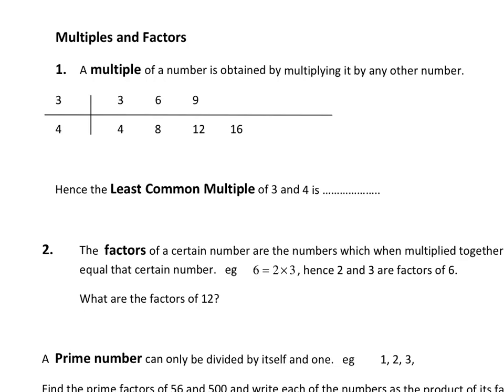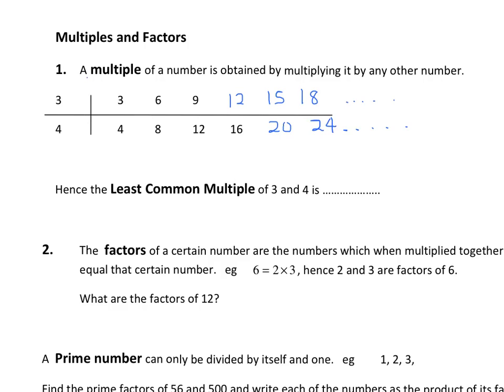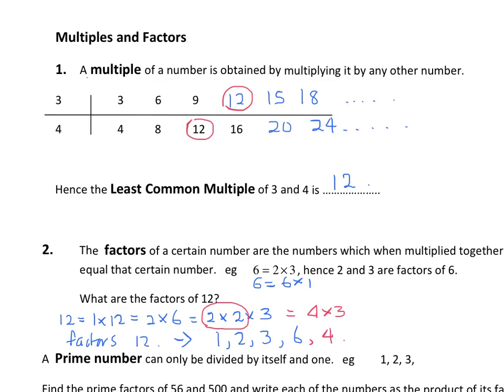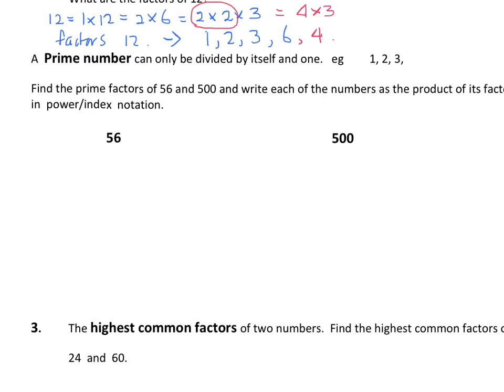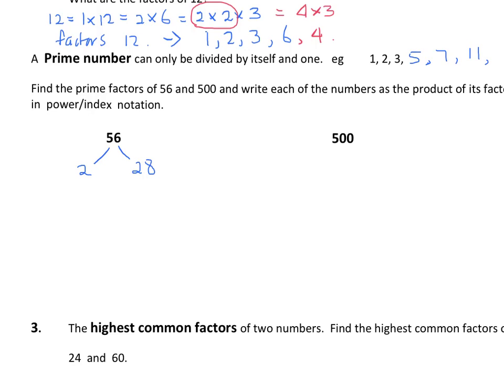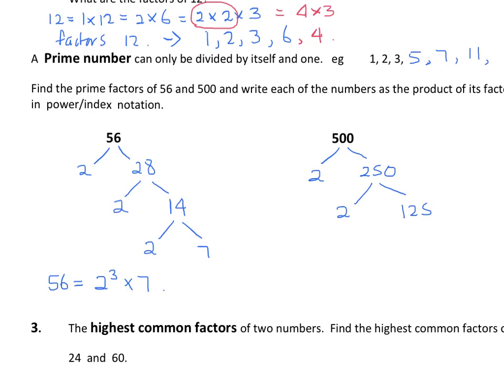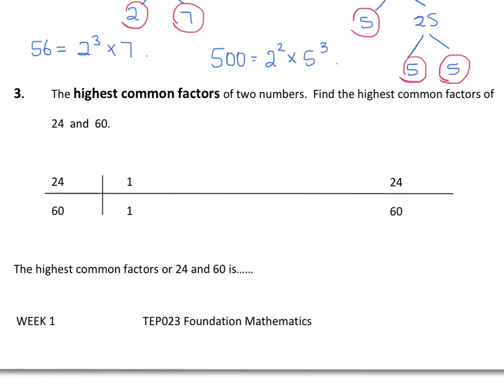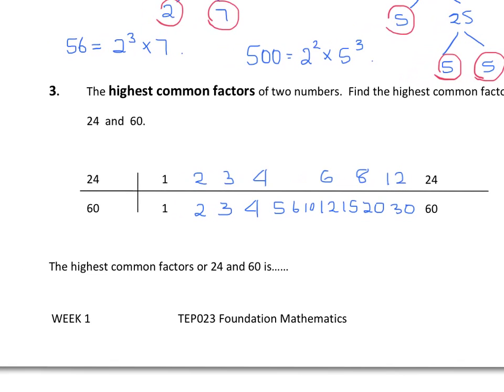Topic 1 TEP023 Week 1 Page 7